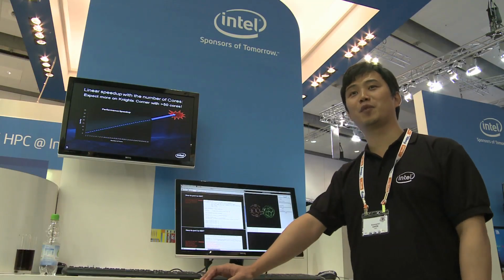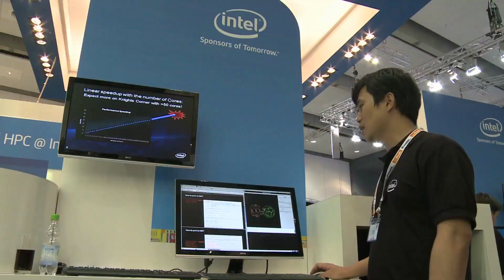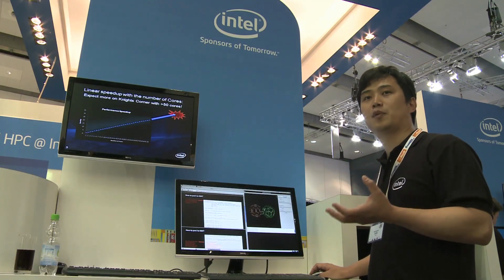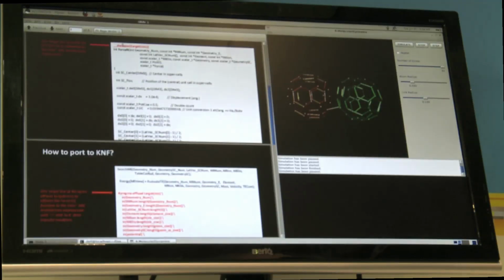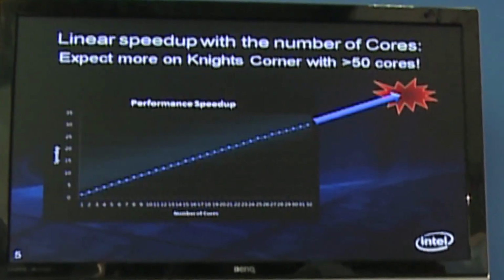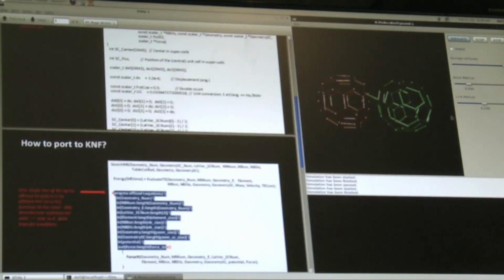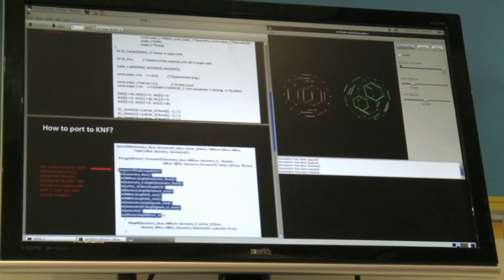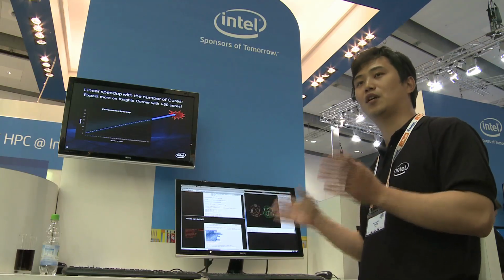Demo: Linear Speedup on Intel Knights Ferry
In this video, Intel's Byeung Choe demonstrates linear speedups on Knights Ferry on Molecular Dynamics. Recorded at the ISC'11 conference in Hamburg, June 21, 2011.